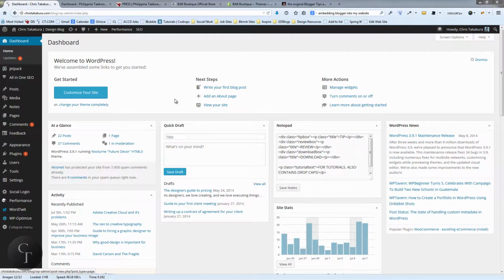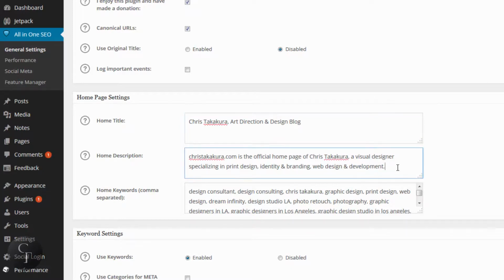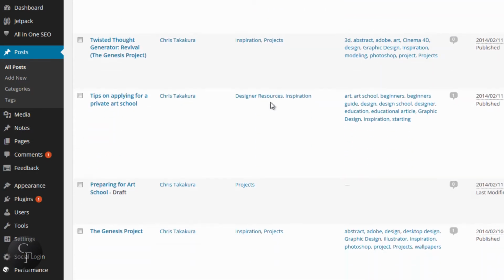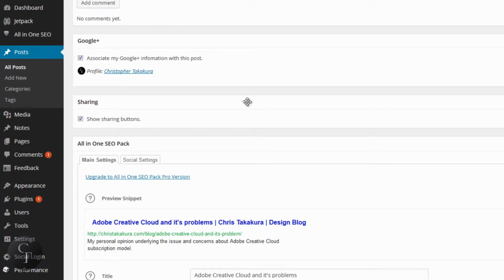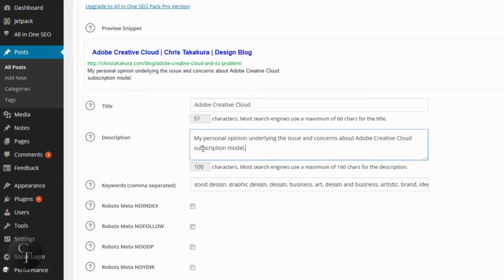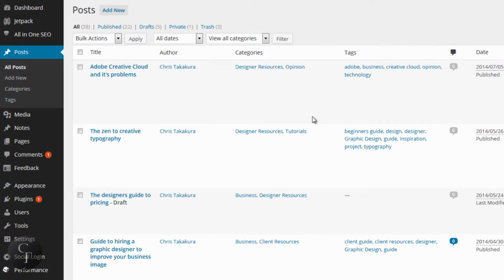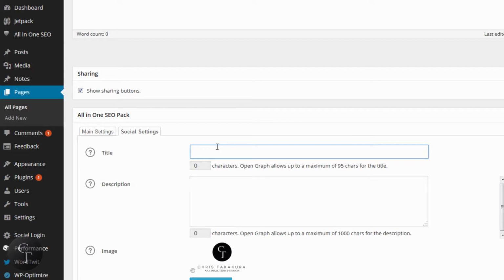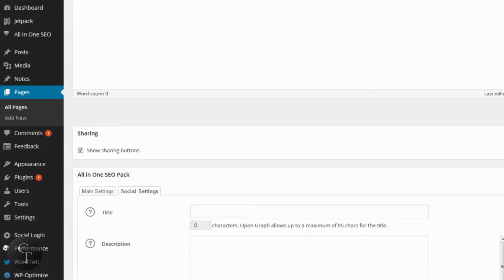how to install all in one seo plugin - wordpress tutorial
how to install all in one seo plugin - wordpress tutorial - this is a guide how to install "all in one seo pack" plugin for wordpress  music: "disco high" by ultracat ().

watch the 2017 tutorial for all in one seo pack wordpress plugin and start improving your website rankings...
a video tutorial on how to use the all in one seo pack plugin for wordpress...

how to install and setup the all in one seo plugin for wordpress.
 i will also show you how to setup all in one seo pack plugin for wordpress settings and configure. this tutorial will show you how to install all in one seo pack for wordpress.

how to install "all in one seo pack" plugin for wordpress (hd). in this video i explain what the all in one seo pack plugin is and how to install it on your wordpress website. this video shows you how to install and correctly set up the all in one seo plugin for wordpress which is vital if you want to show up in search engines like google  bing and yahoo... how to install all in one seo pack plugin for wordpress.
how to install all in one seo plugin for wordpress.

all in one seo pack wordpress plugin review and tutorial 2016.